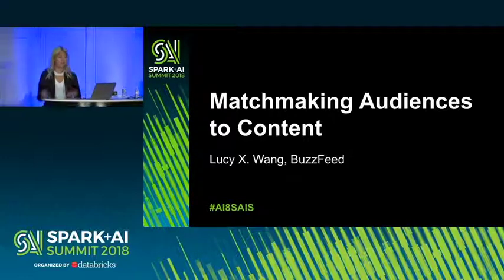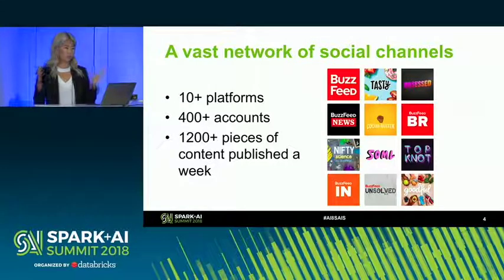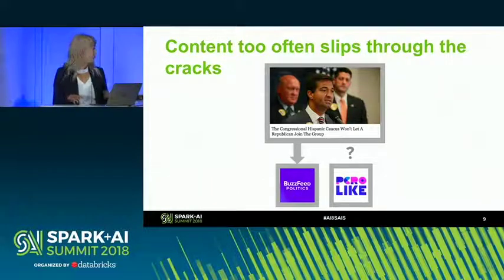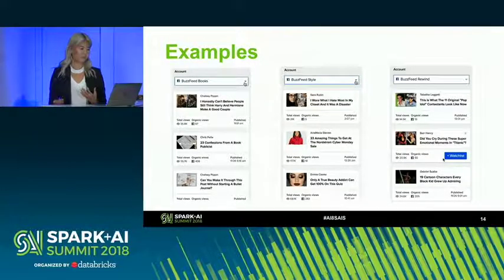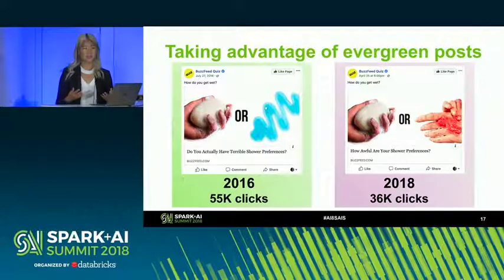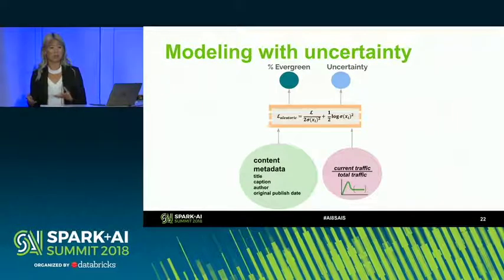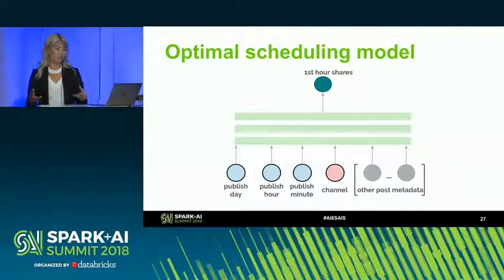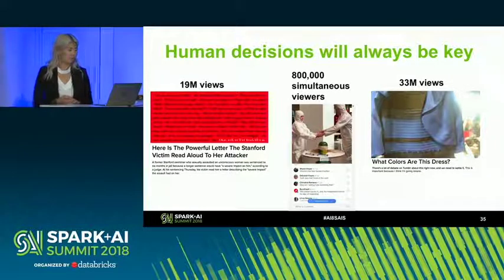Matchmaking Audiences to Content (Lucy X Wang)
Lucy X Wang, a Senior Data Scientist at BuzzFeed, talks about our mission to keep our social media audiences maximally engaged, by leveraging the hundreds of original articles, videos, and graphics we produce daily. With our vast network of social media distribution channels, we have a team of human curators who handpick the content that is most relevant and interesting to each channel’s audience. Of course, as our content production scales, curation becomes increasingly difficult — more and more content slips through the cracks and don’t reach their full potential audience.